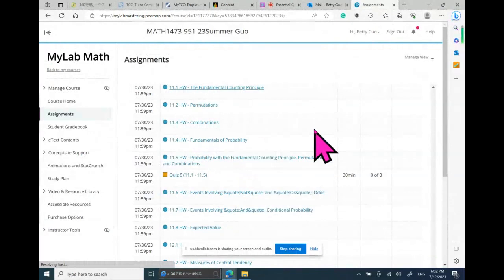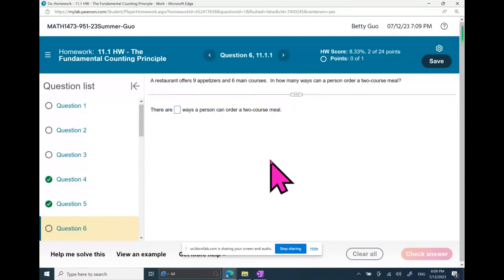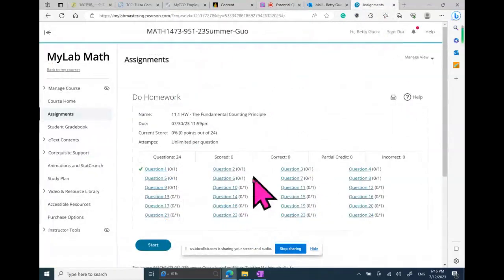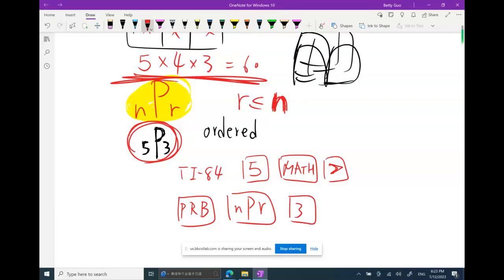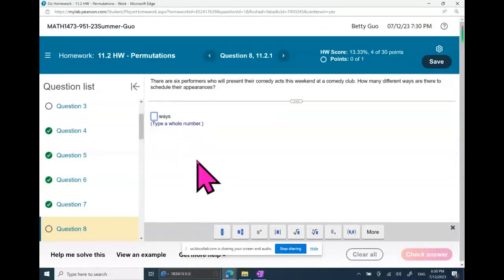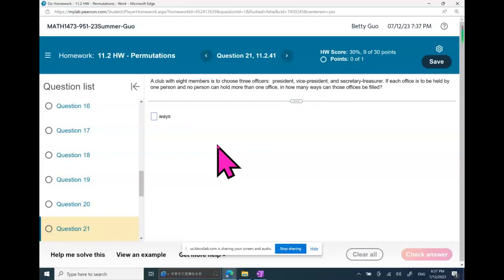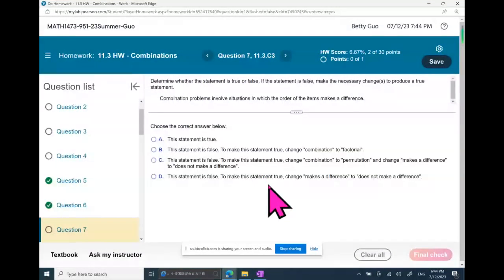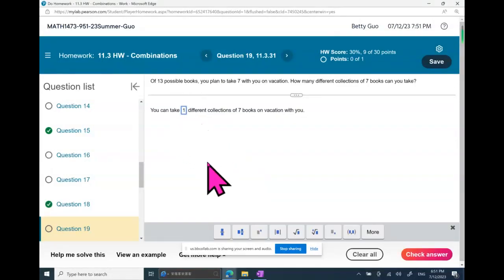QR MLM 11 1&11 2&11 3